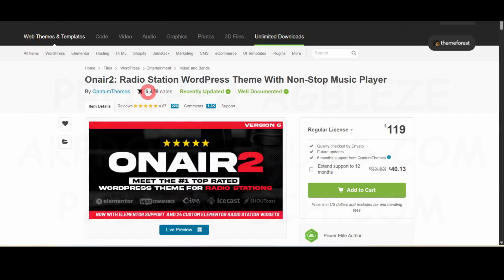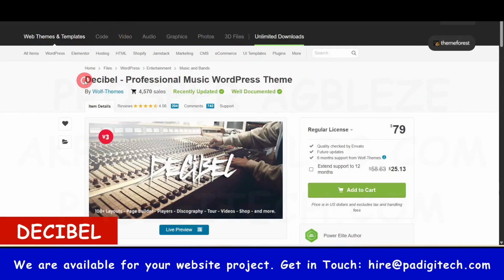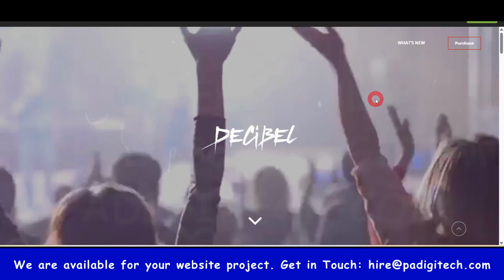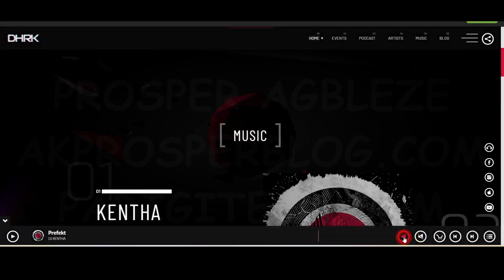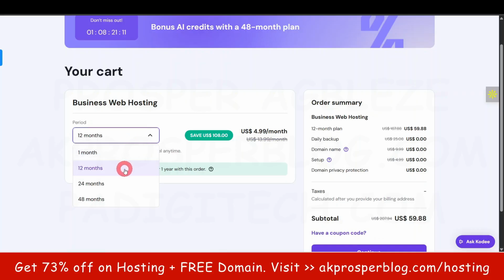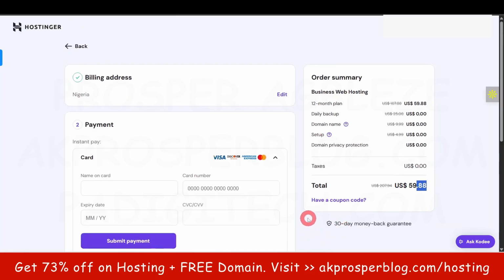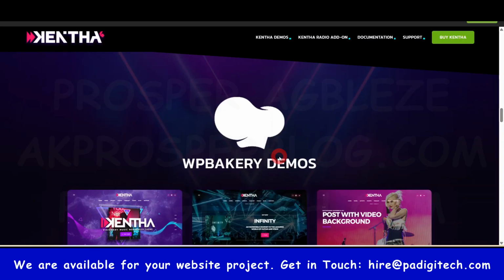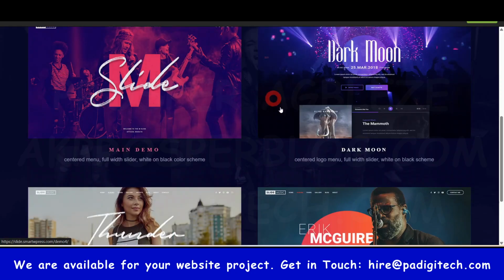Best Music and Streaming WordPress Theme. How to Create a Music Online Radio and Streaming Websites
Here are the best WordPress themes for creating music and streaming websites in WordPress. Learn how to create an online radio, music and streaming website in WordPress.

Thanks